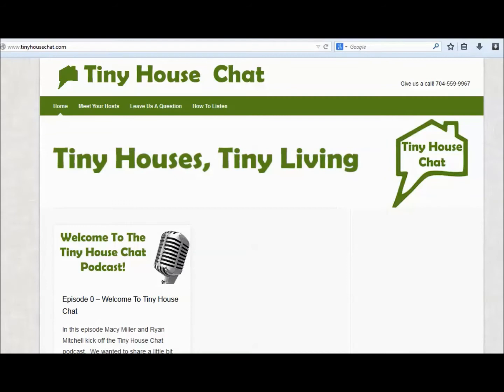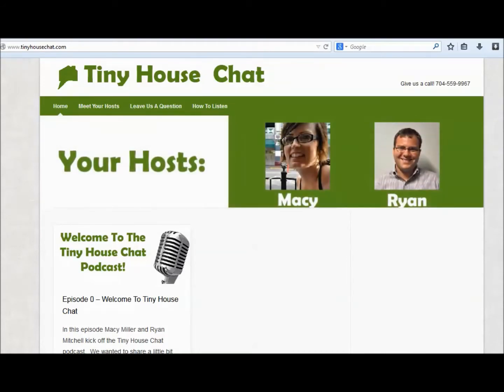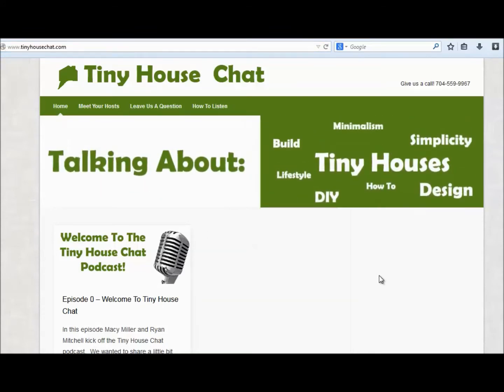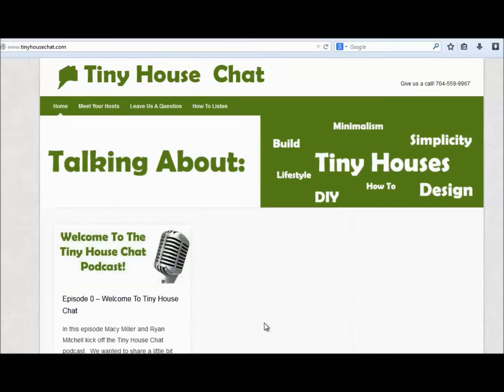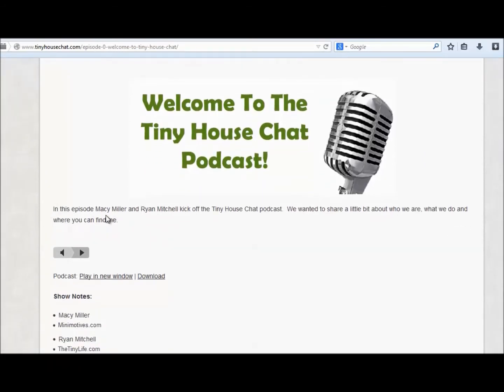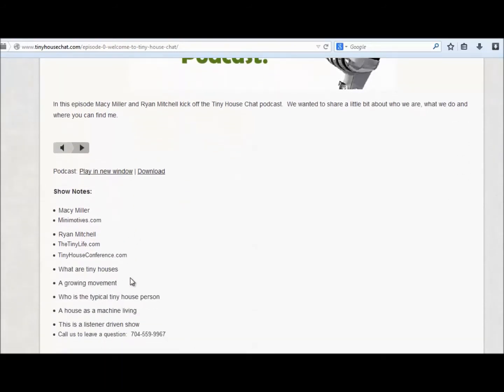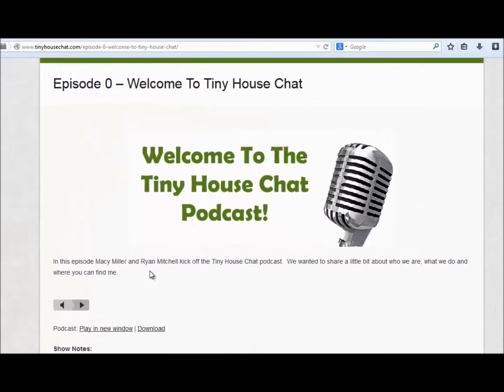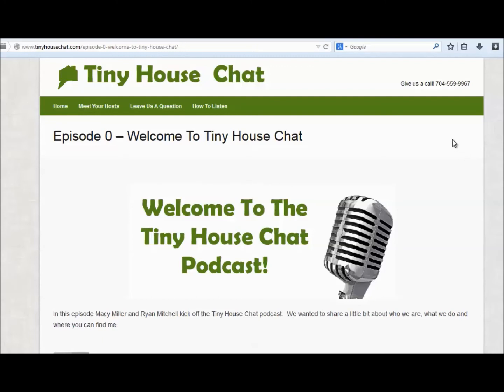How To Listen To Tiny House Chat Podcast On A Computer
Here is how you can listen to Tiny House Chat Podcast on your computer.